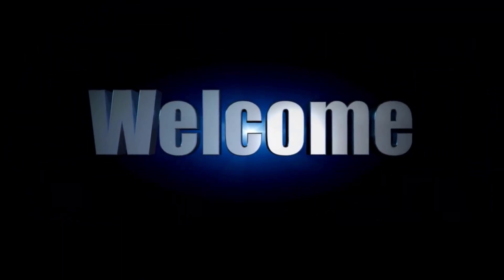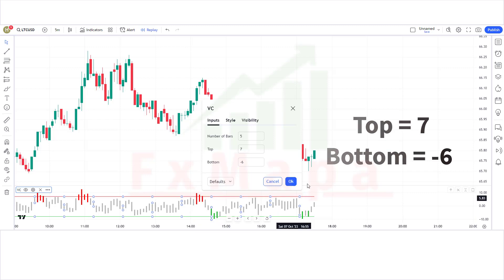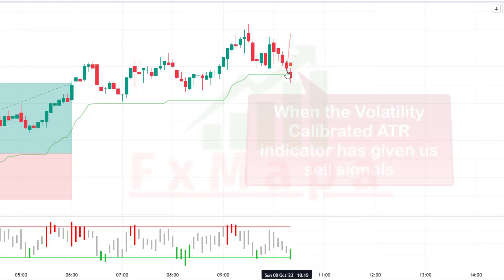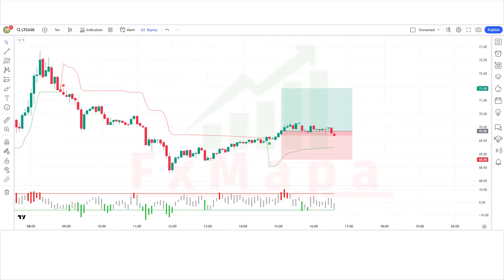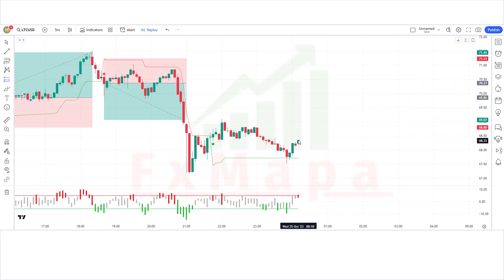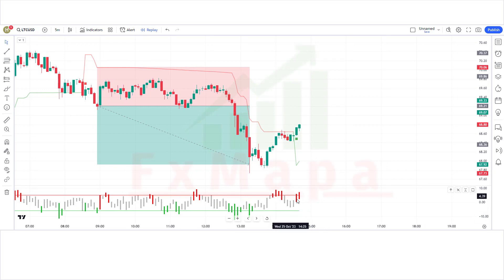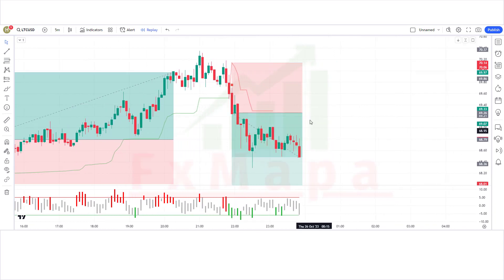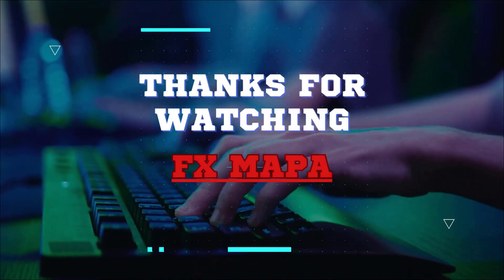NEW Trend Indicator on TradingView: Strategy You Need [Double Your Money Easy]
In this video, we’ll walk you through :   Strategy You Need

Risk Warning
In this video topic:---
Trend Indicator
TradingView
Strategy You Need
Double Your Money Easy
scalping trading strategy
forex
stocks
5 minute scalping strategy
us30 live trading
mike swartz
btc
live trading
In this video, I'm sharing a new Trend Indicator on TradingView:  Strategy You Need [Double Your Money Easy]. This indicator is a great way to help you find profitable trading strategies.

If you're looking to make some money trading stocks, then this is the Trend Indicator for you! This indicator will help you find profitable trading strategies that you can use to increase your profits.

stock accurate
forex trading strategies
trading live
tesla stock
nvda
nasdaq 100
ethereum
nifty prediction
spy stock
lux algo
crypto
chatgpt
day trading
tradingview
best buy sell indicator tradingview
Strong Buy Sell Signals
Tradingview Indicator
us30
sp500